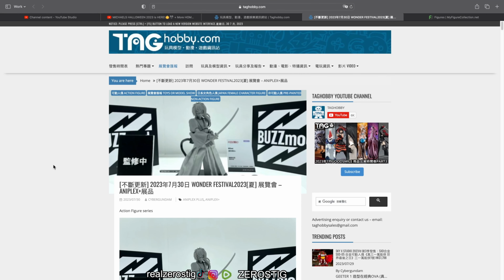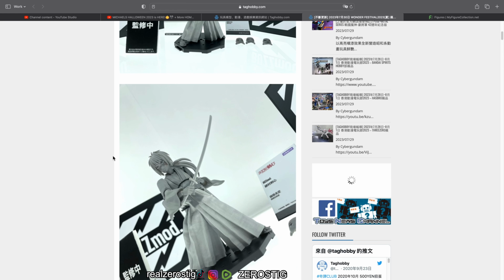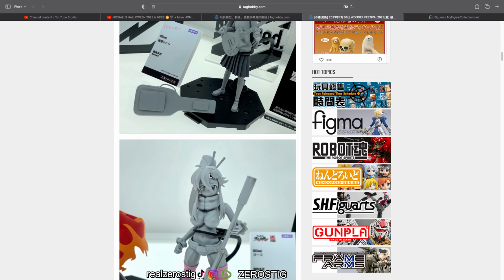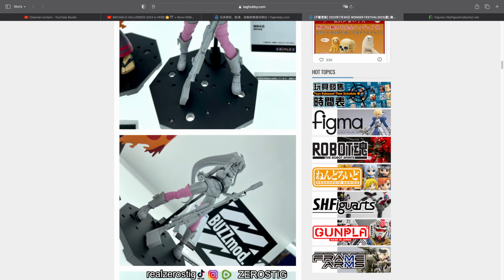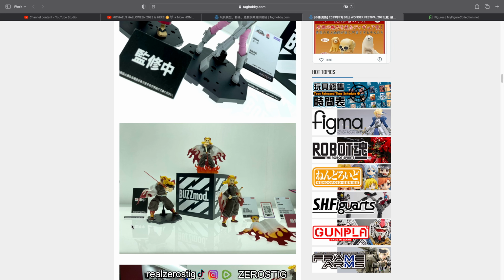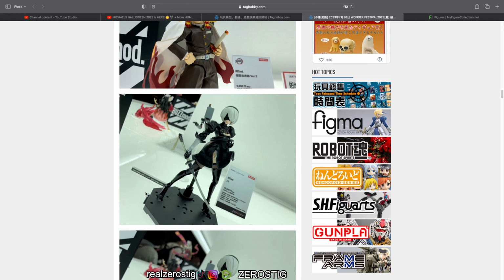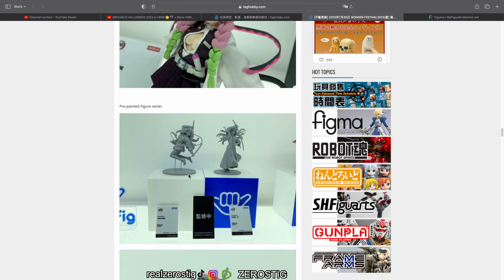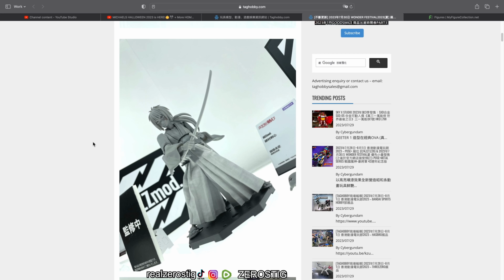WONDER FESTIVAL 2023 SUMMER PART 10 ANIPLEX+展品